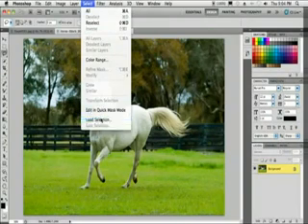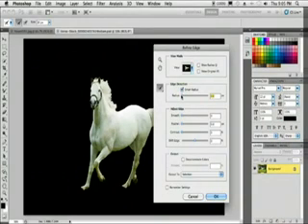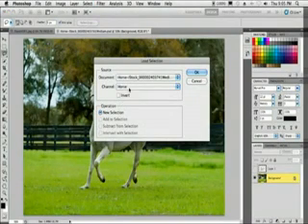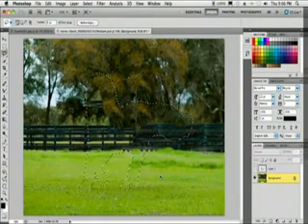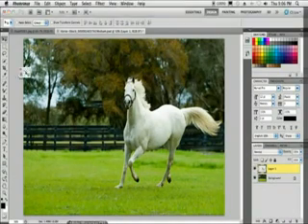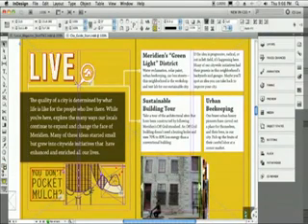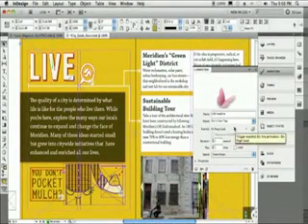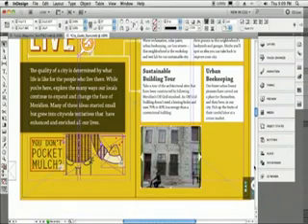CS5 Design Premium — Favorite New Feature Tour.avi